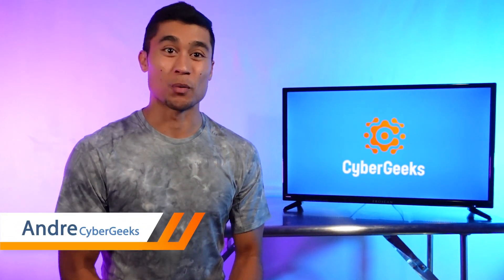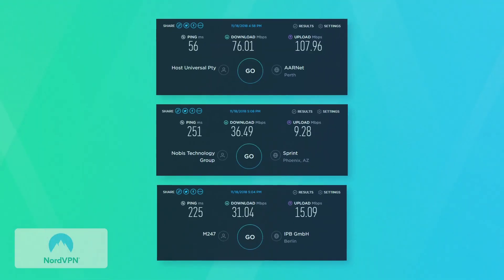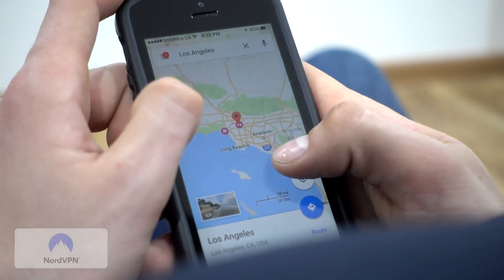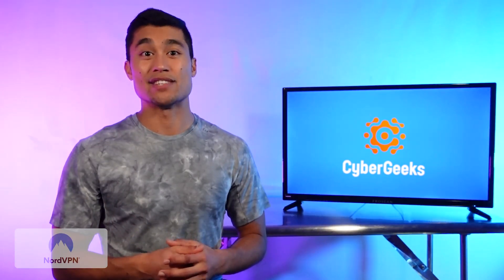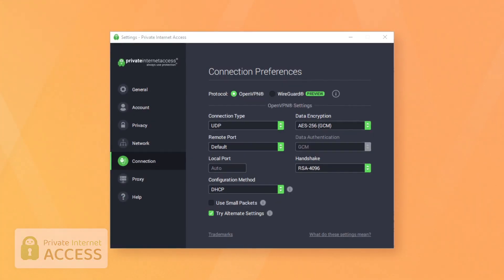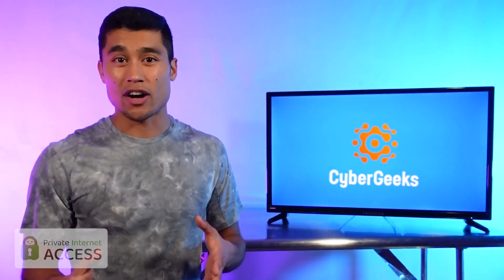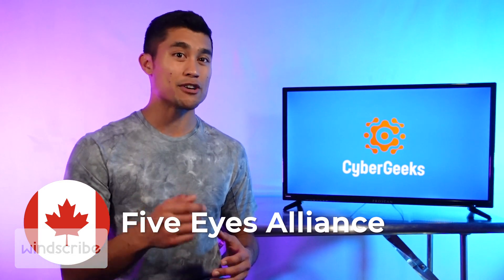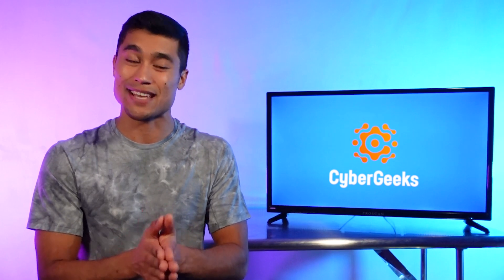Best VPN for PC Windows 2026 🎯 Top 3 VPNs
🧨Best VPN for PC Windows 2026 with exclusive discounts below.🎯

Hello everyone, welcome back to Cybergeeks and today we’re going to be talking about the top 3 VPNs in the market today so that you can hopefully get a better idea of which one of these premium VPNs could be the best choice for you.

0:00 Intro
0:51 NordVPN
2:50 NordVPN servers and features
5:50 PIA
6:09 PIA servers and features
9:07 Windscribe
9:18 Windscribe servers and features
11:35 Conclusion

Now all VPNs on this list are very reliable, with millions of users around the world, so clearly these providers are very well established and there are many things that they do right, otherwise they wouldn’t be this successful. They all boast the standard 256-bit encryption, which is as standard as it gets really, it’s the least a VPN can offer, but what PIA and Nord also bring to the table is the fact that their servers are RAM operated servers, which means that there are no physical drives where data can be stored, and whatever little data can be stored on the RAM disks, is in fact deleted with every machine reboot, and combined with the fact that Nord is also independently audited by third party audit companies, such as PricewaterHouseCoopers and Cure53, verifies the security and solidity of the server infrastructure of NordVPN. Now, even though PIA isn’t audited like Nord is, it still has a clean history that does not warrant any suspicion towards PIA. And regarding Windscribe, they’ve expressed that they do have plans to allow for independent audits and finally introduce RAM servers in the near future.

And beyond that, NordVPN offers some extra features here, which is the DoubleVPN security feature. Now, when using DoubleVPN servers, your connection will be routed through two servers rather than just one, which will simply double the encryption. Windscribe also has DoubleVPN as an available feature alongside split tunneling and port forwarding.  But in terms of feature variety, PIA will win this category as it’s the most customizable VPN out of the 3.

In terms of speed, all VPNs are as quick as they can be, Windscribe and PIA are very quick especially when using the WireGuard protocol, but simply put, they’re just not as quick as NordVPN’s NordLynx protocol, which is a modern WireGuard protocol known for being one of the quickest protocols in the business. So while Windscribe and PIA’s Wireguard protocols are very speedy, NordVPN’s NordLynx takes it a step further.

Now allVPNs have a lot of servers and locations, with NordVPN having with over 5,100 servers in 60 countries.PIA with over 35,000 in over 70 countries, and Windscribe with about 500 servers in 63 countries,

All VPNs are natively compatible with most devices, including desktops, mobile devices and tablets, as well as streaming sticks and smart TVs. And speaking of streaming they all do wonders when it comes to streaming, Also, in terms of streaming, generally speaking, NordVPN and Windscribe will prove to be more capable when it comes to unblocking geo-restrictions.

Now with regards to pricing, you will notice a difference, Windscribe is a bit more expensive than NordVPN, however, PIA is still very budget friendly, especially if you’re going for the 3-year plan, but ultimately it’s up to you which VPN is worth your money, because it all depends on whether or not which one satisfies your needs and wants. I personally see NordVPN as my top overall choice considering the value for money.

Hope you enjoyed my Best VPN for PC Windows 2026 Video.